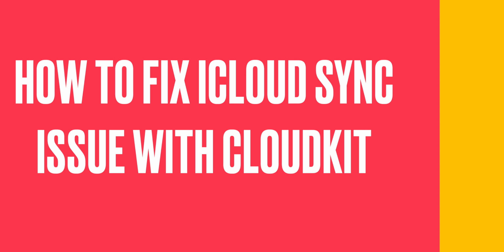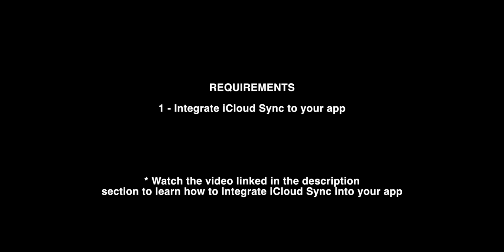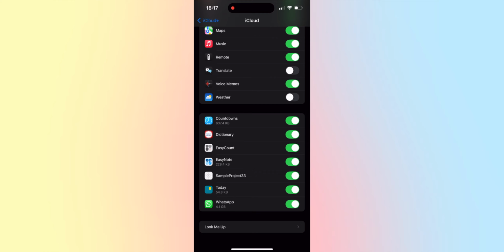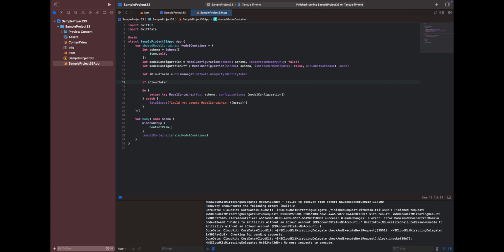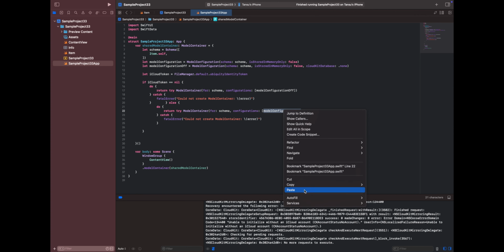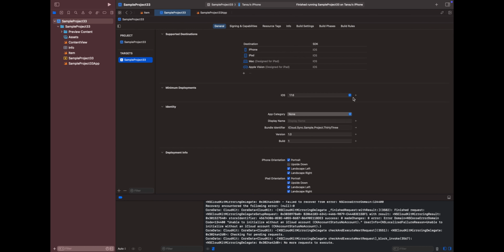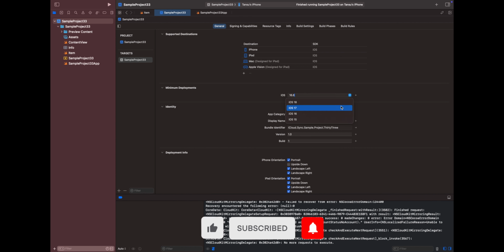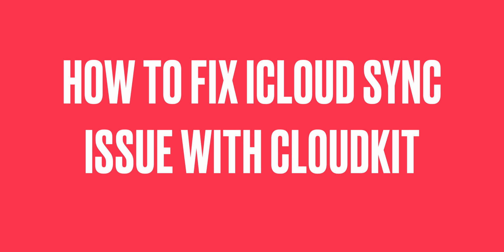How to Configure a Model Container for iCloud Sync with CloudKit | SwiftData & SwiftUI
Fix iCloud Sync Issue in Your App with CloudKit!
In this video, I’ll guide you through handling iCloud sync problems in your app when the iCloud sync toggle is turned off or the active internet connection is lost. Learn how to ensure your app continues to function seamlessly in such scenarios.

✅ Understand how the iCloud sync issue occurs
✅ Configure your app to handle iCloud Sync problem occurs when you are offline by checking CloudKit token availability,
✅ Learn how to switch between iCloud and local database configuration

Chapters:
00:00 Introduction
00:25 Problem description
00:46 Check the data in your app
01:00 Modify your model configuration

By the end of this video, your app will be equipped to manage iCloud sync disruptions effectively.